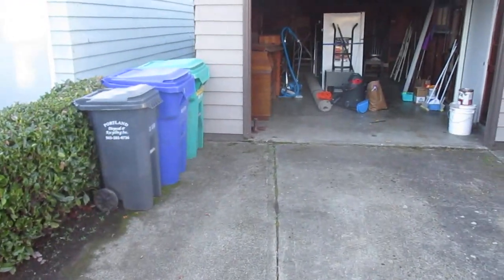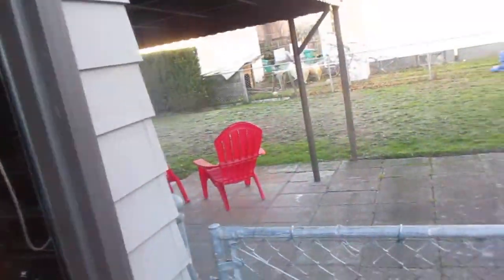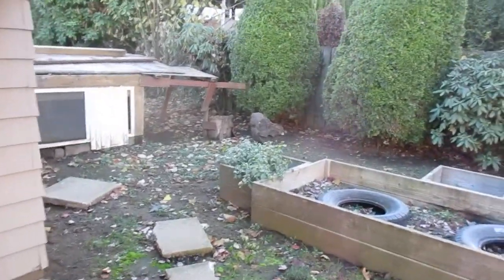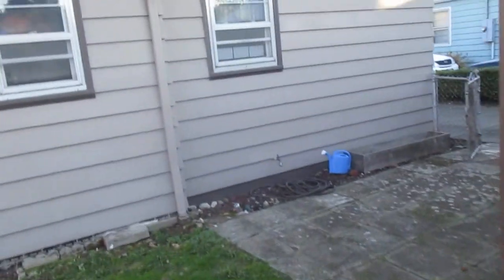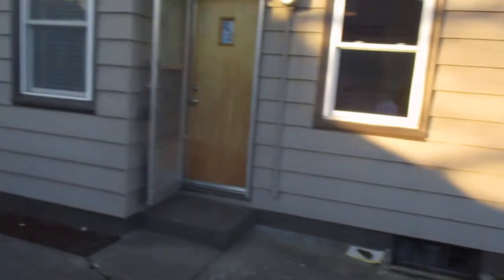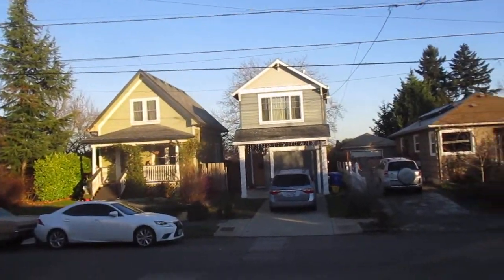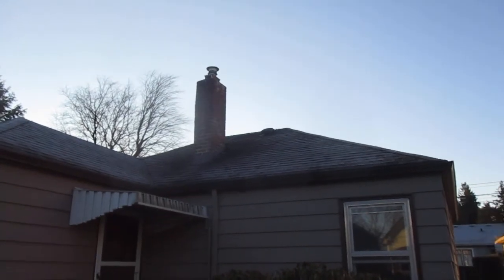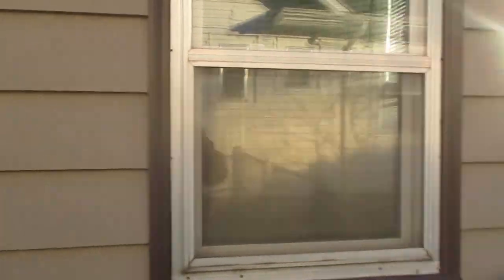2624 Russet Exterior